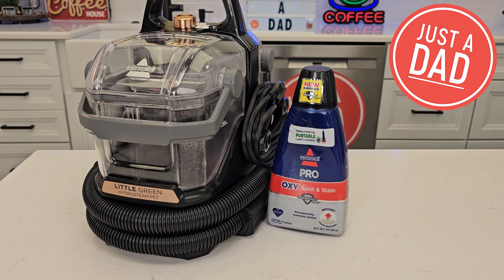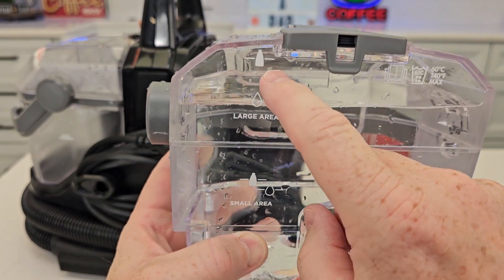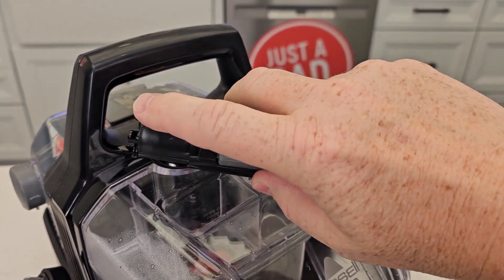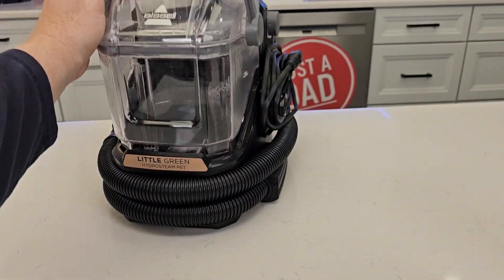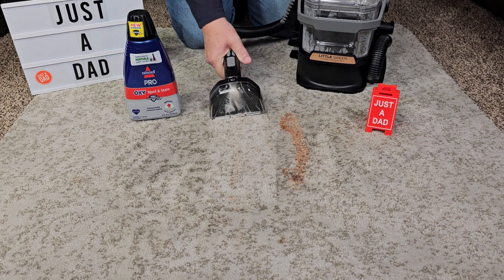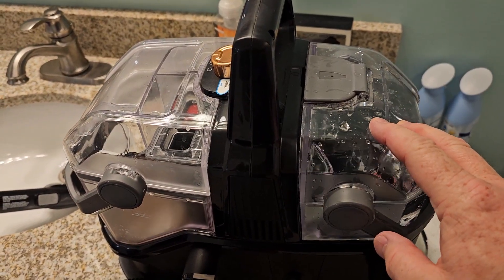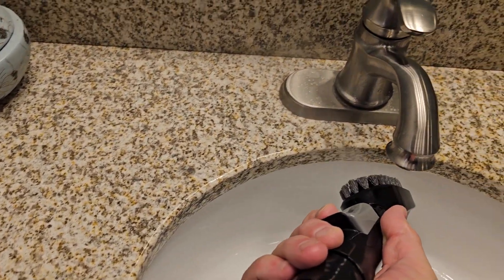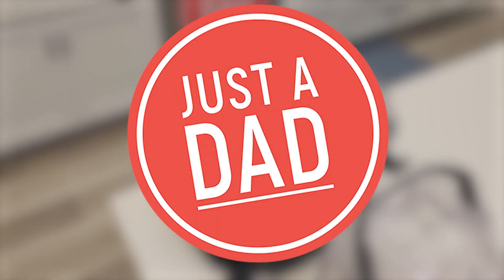BISSELL Little Green HydroSteam Carpet Cleaner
How much steam does it make, Can you clean bathrooms with BISSELL Little Green HydroSteam Pet Portable Carpet Cleaner
(paid link)
BISSELL Pro OXY Spot & Stain Cleaner (paid link)